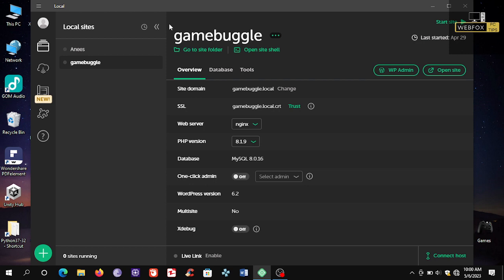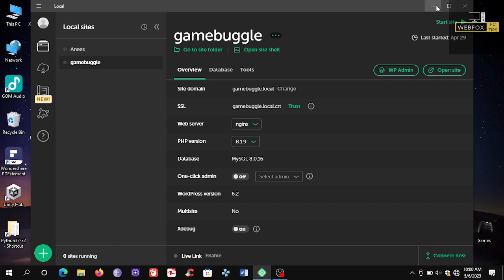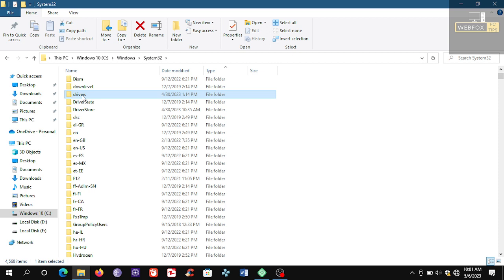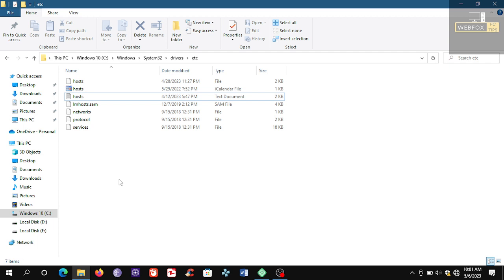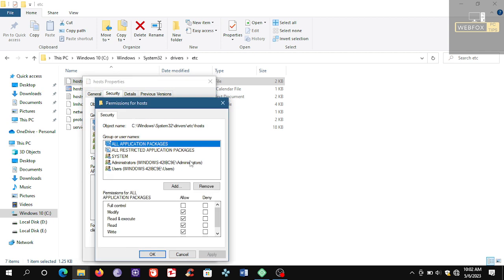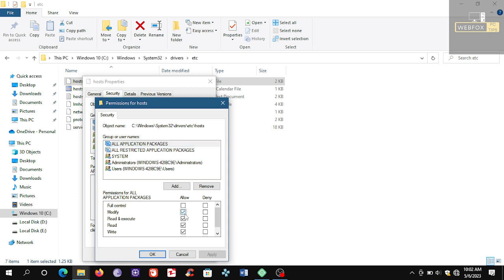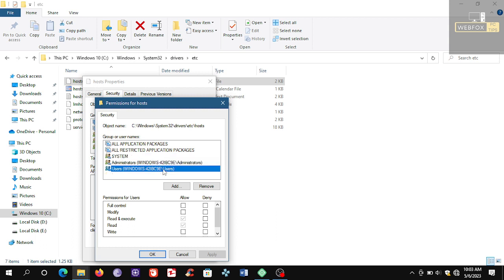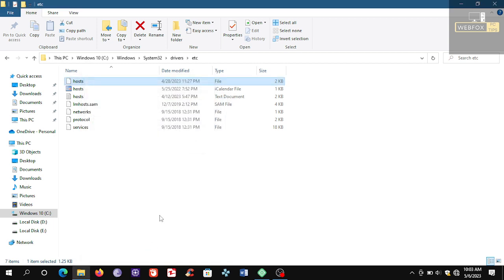Local by flywheel Fix missing hosts entry error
Are you facing an error in "Local by Flywheel" that says "Warning! Missing Hosts Entry. This site may be inaccessible"? Don't worry, in this step-by-step tutorial video, I'll show you how to fix this error and get your site up and running again in no time.

By the end of this video, you'll have a clear understanding of how to fix the "Missing Hosts Entry" error in "Local by Flywheel" and you'll be able to access your site with ease. So, if you're ready to get your site back up and running, let's dive in!